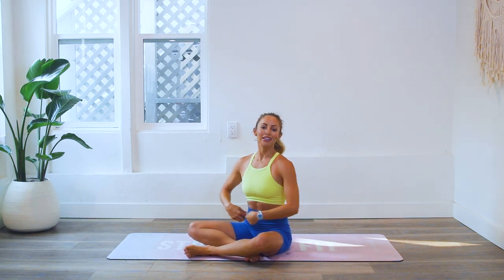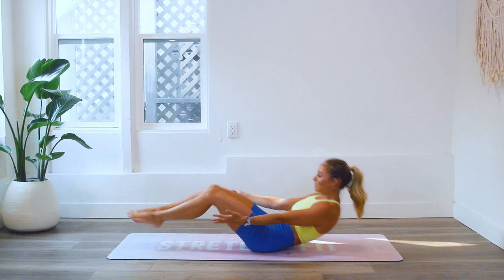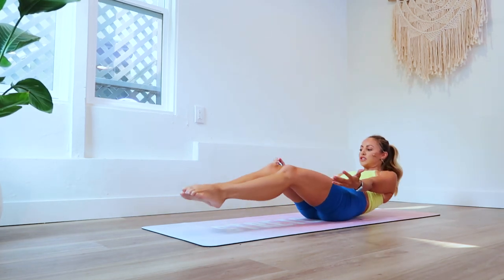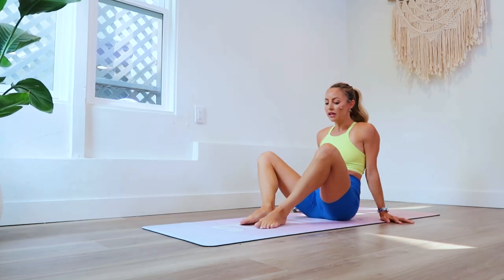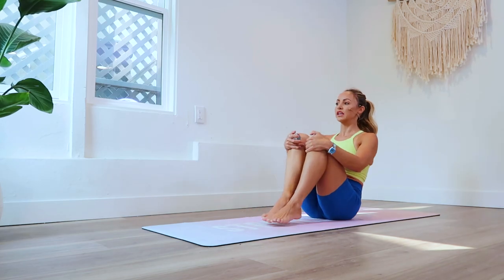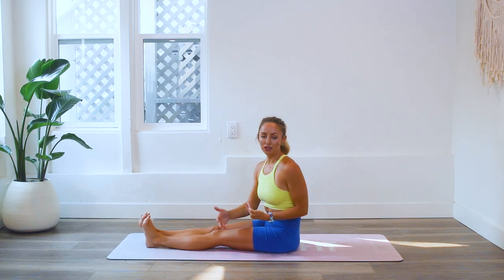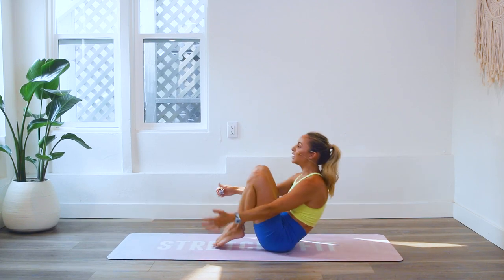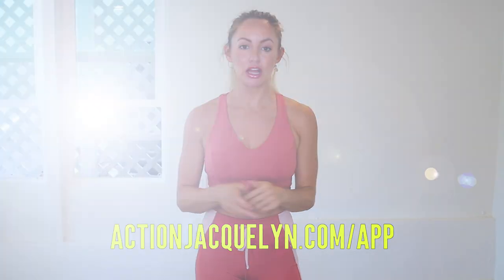GET SIX-PACK ABS IN 30 DAYS CHALLENGE! Day 21: Lean Queen!